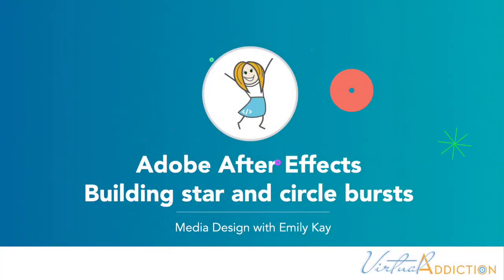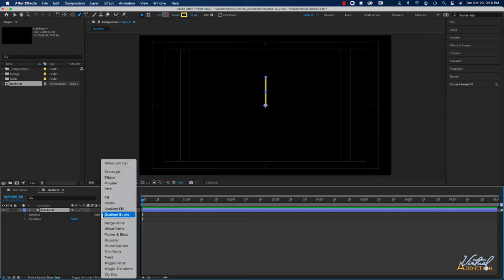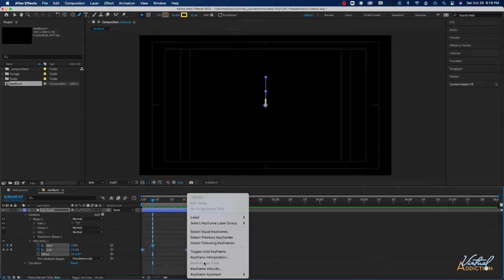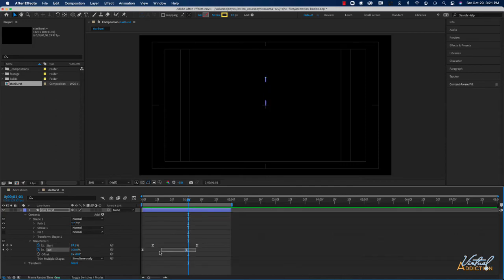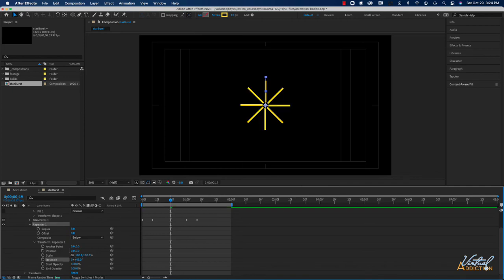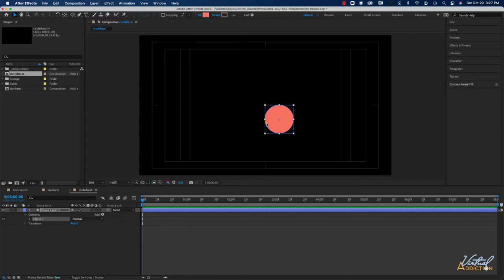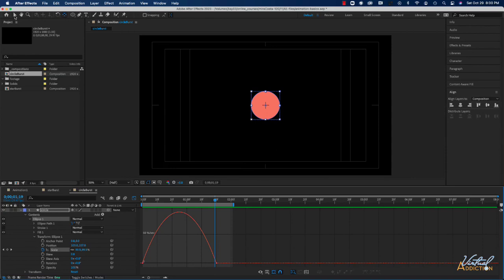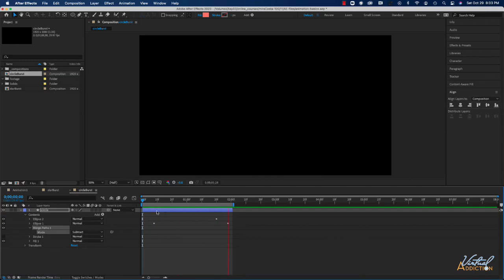Adobe After Effects | star and circle bursts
In this tutorial, you’ll learn how to create some really cool burst type of animations in After Effects. With just 1 layer you will learn how to create complex looking animations, we will look into using trims, repeaters and how to merge paths to build in complexity by just starting with simple shapes. Not only will you learn ho to create some cool effects that you can use in a variety of places but you’ll learn some exciting techniques that will allow you to get super creative using After Effects.